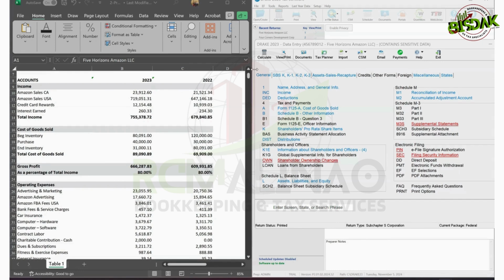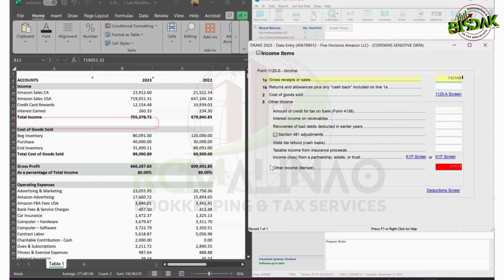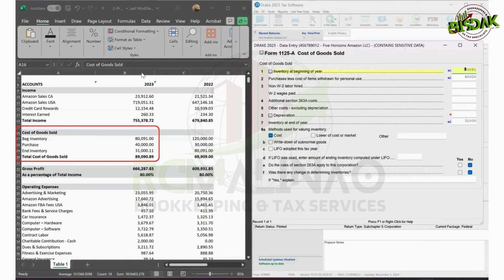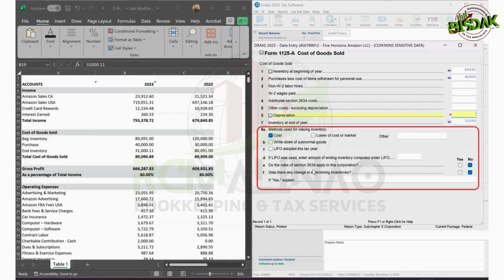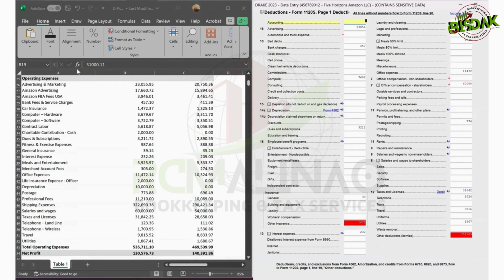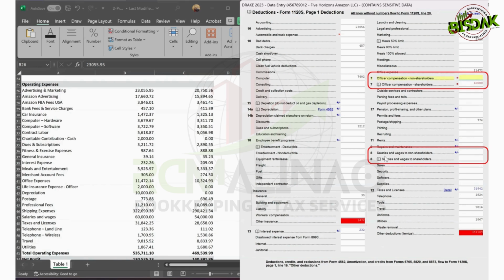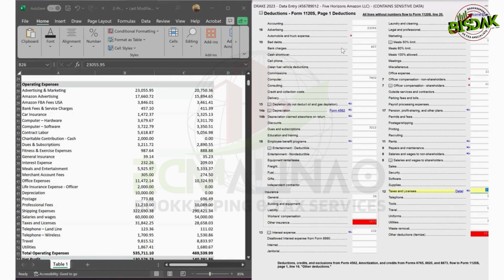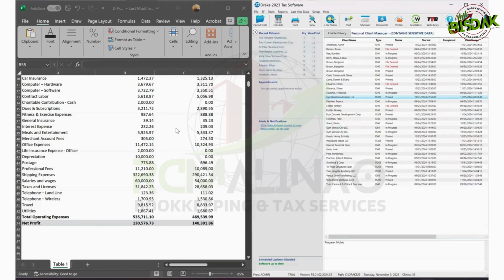Data Entry in Drake Software: S-Corporation Income & Deductions | Ka Bisdak Pro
Join us,Ka Bisdak, as we walk you through the complete process of entering income and deductions for your S-corporation in Drake Software! This tutorial provides a detailed guide to accurately input and manage all income and deductible expenses on Form 1120S, helping ensure compliance and optimize your S-corp’s tax filing.

In this video, we cover:

Navigating Income & Deductions Sections: Access the relevant screens in Drake to enter income sources, including gross receipts and net sales.
Recording Expenses & Deductions: Learn how to input allowable deductions such as business expenses, salaries, and other ordinary and necessary deductions.
Ensuring Data Accuracy: Tips to prevent common errors and enhance accuracy to avoid IRS filing issues.
Reviewing and Generating Form 1120S: How to verify entries and generate a final, complete Form 1120S.
This video is essential for tax preparers and S-Corp owners seeking in-depth guidance on Drake Software.